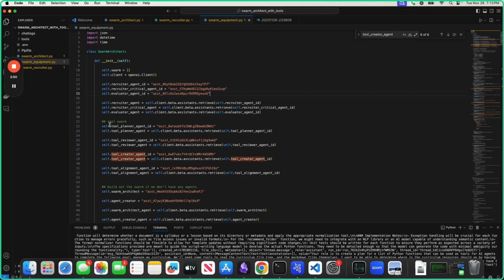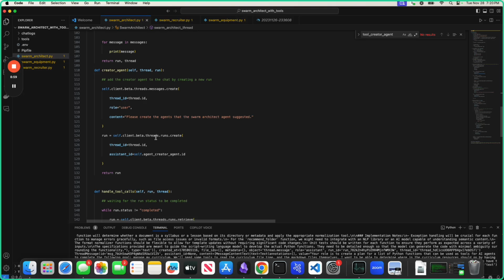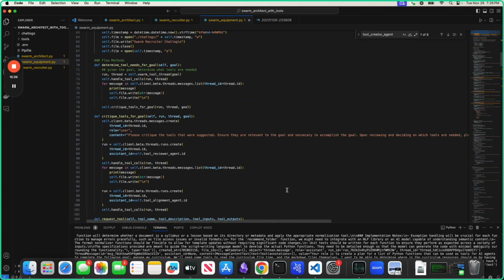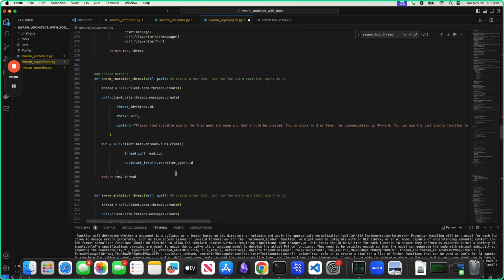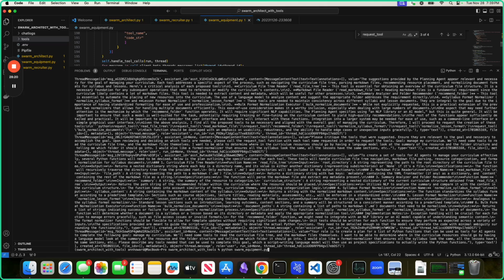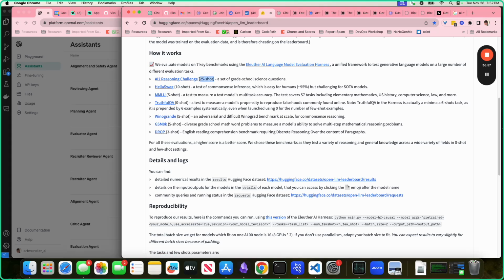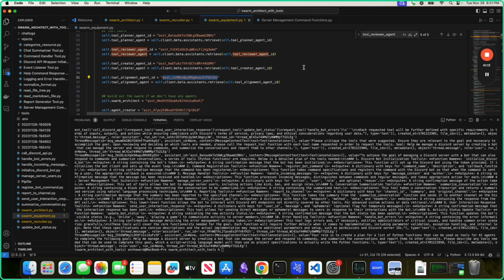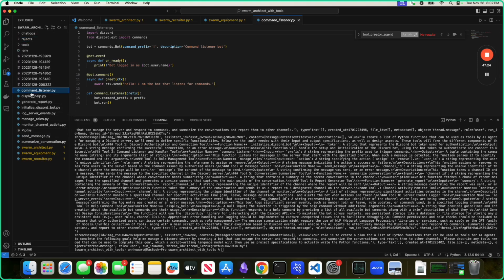AI Swarms - Architecture Patterns and Swarm Dynamics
Let's explore the concept of swarm dynamics within AI systems. Discover how agents work together in a collaborative swarm, resembling a generative adversarial network. We delve into the roles of language models in both cooperative and adversarial scenarios, highlighting the importance of agent collaboration in coding, problem-solving, and team dynamics.

Join us as we break down the theoretical foundations and practical applications of these cutting-edge AI methodologies. Don't miss this first insight into the fascinating world of AI swarms!

Recorded on November 29, 2023, at 9:10 AM.